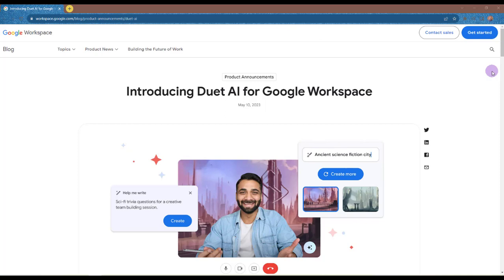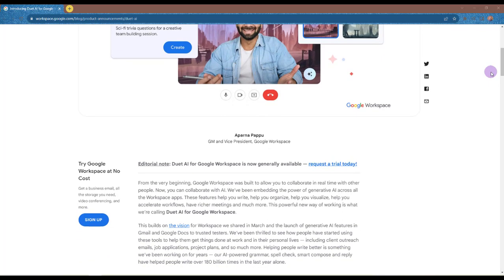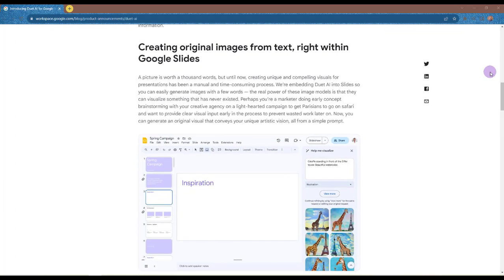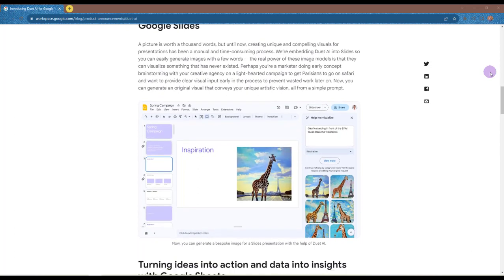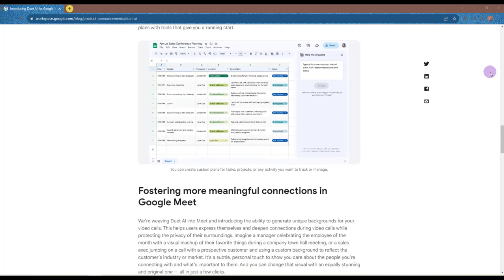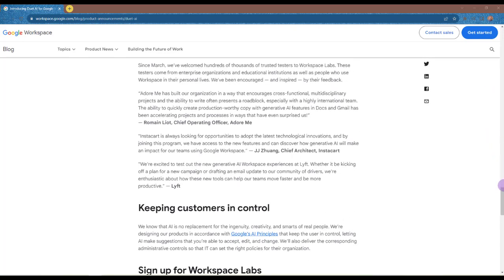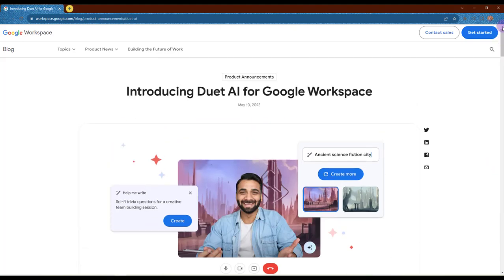Introducing Google Duet AI for Workspace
Need to learn how to use Google Duet AI? Google has been embedding the power of generative AI across all the Workspace apps. These features help you write, help you organize, help you visualize, help you accelerate workflows, have richer meetings and much more. This powerful new way of working is what Google is calling Duet AI for Google Workspace. Follow along to learn how to use Google Duet AI.